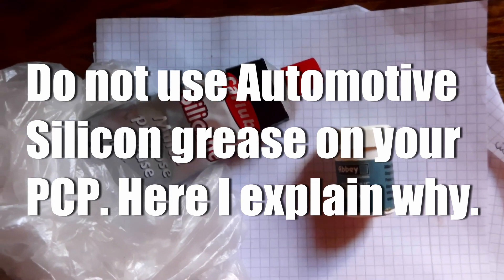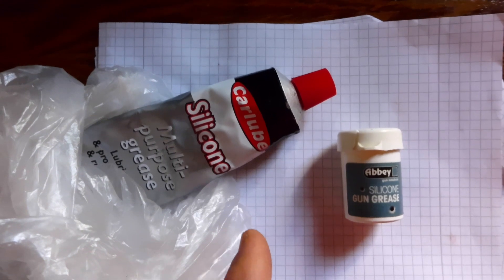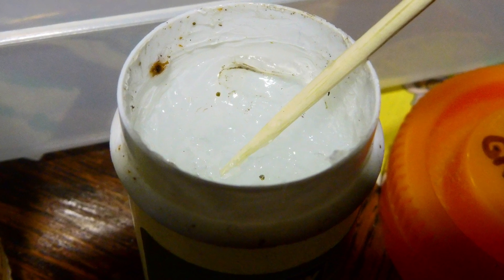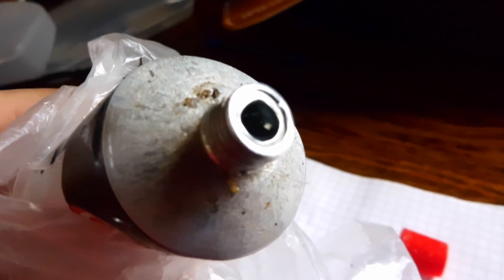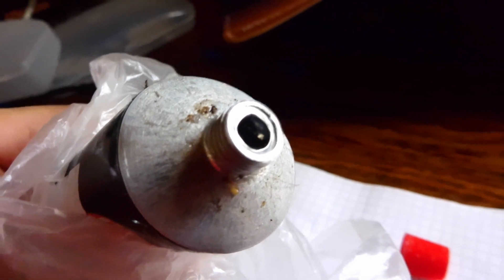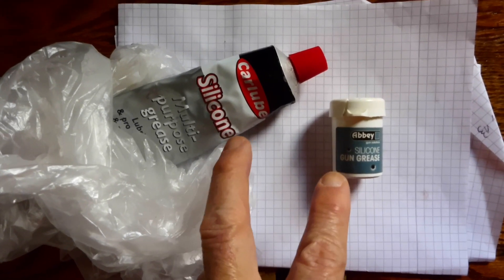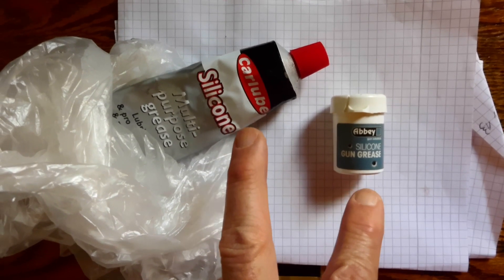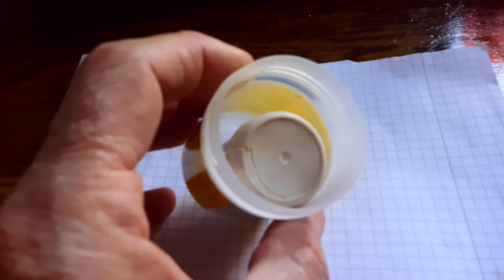PCP Service tips O ring grease, things you may not know.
You've heard the saying: "Oils ain't oils". Well, fact is, Silicone greases are not all the same either. Here I will explain based upon 12 years experience working with Electron microscopes, why you should actually use Silicone greases designed for O-rings in PCPs. These same silicone greases can BTW be safely used on the O-rings of Diving lights and O-rings sealing underwater camera housing BTW.